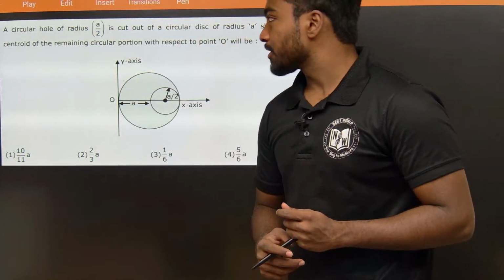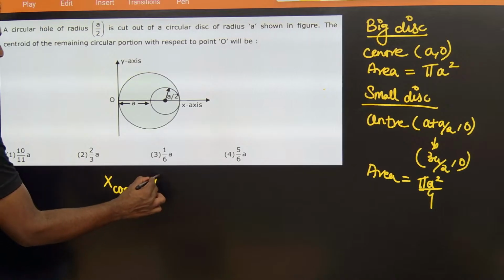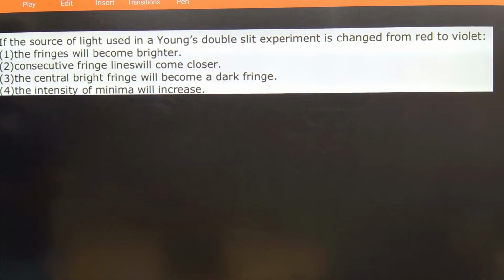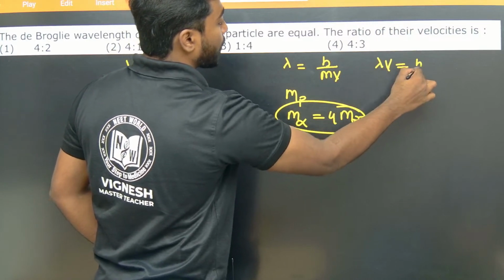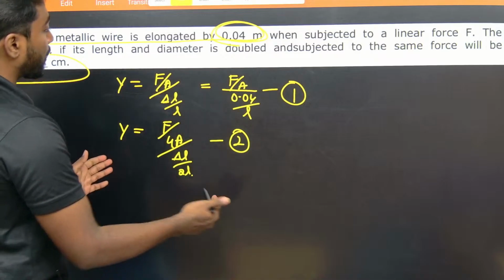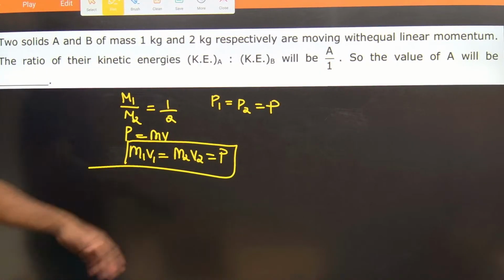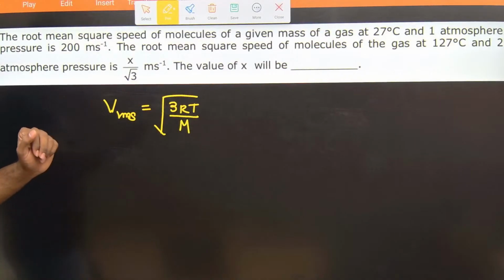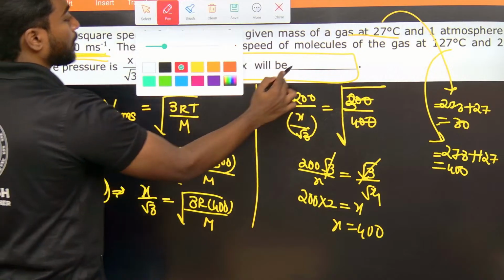Most Important JEE PYQs – Must-Solve Questions | Part 16 | Vignesh Sir